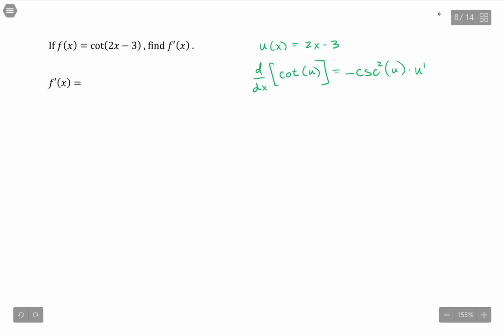Derivative: Chain Rule: Trig Functions: Cosine